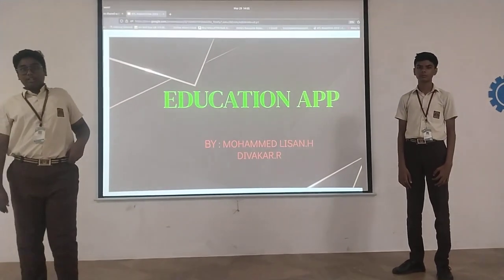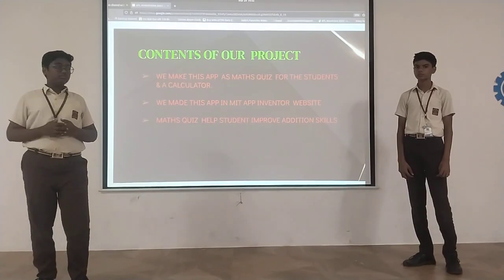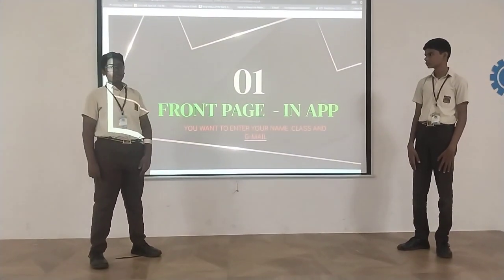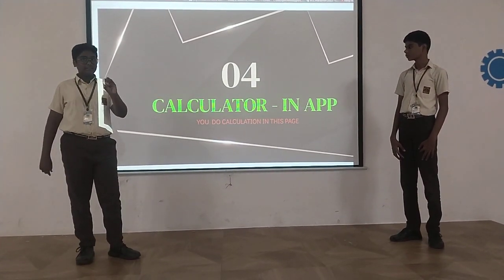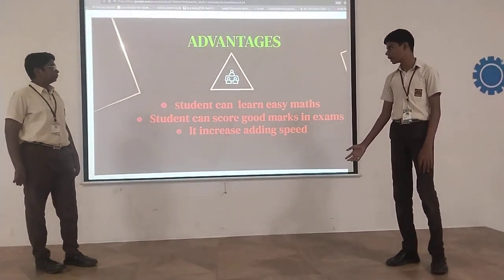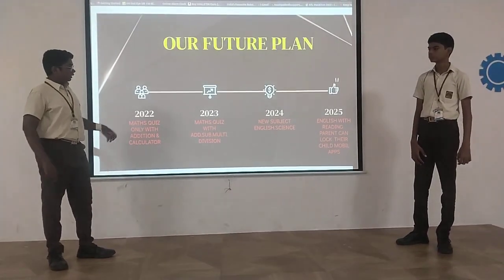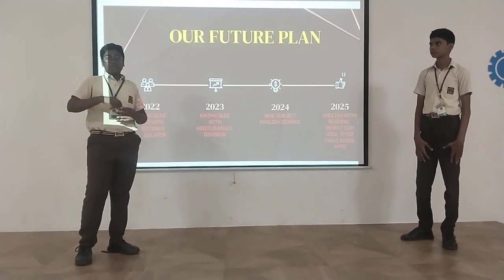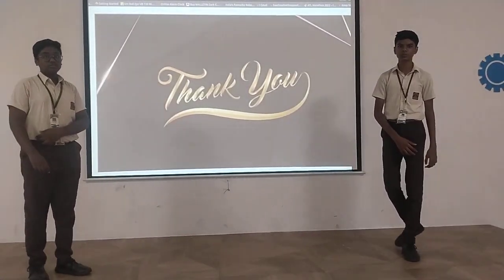EDUCATION APP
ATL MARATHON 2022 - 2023